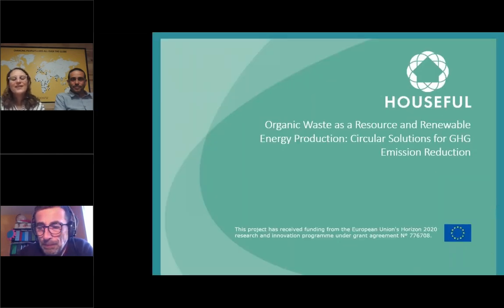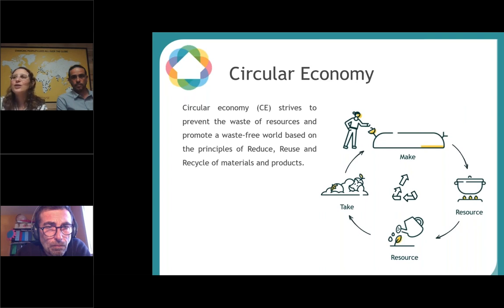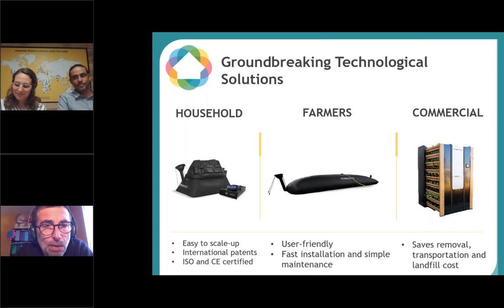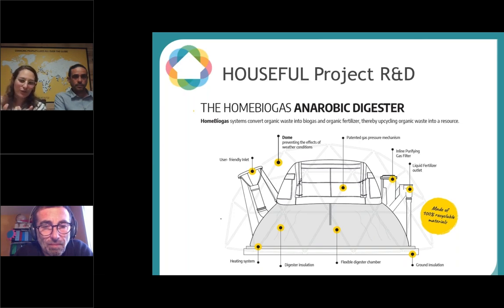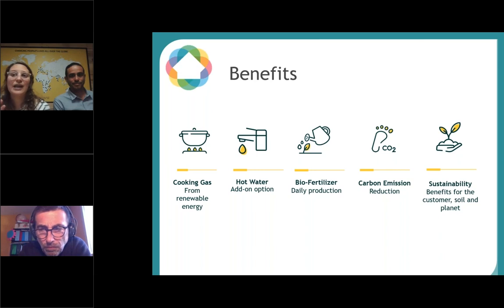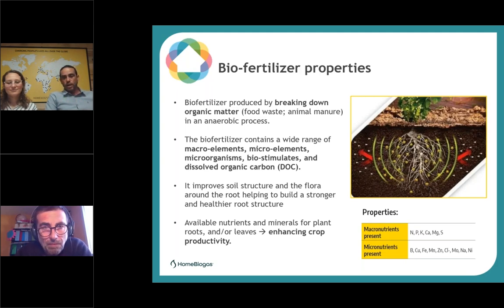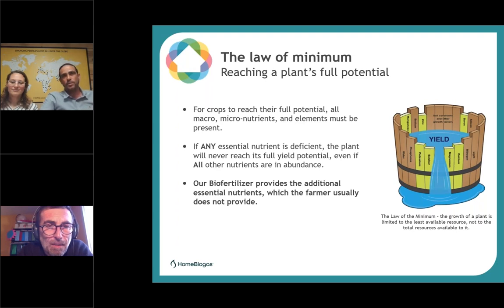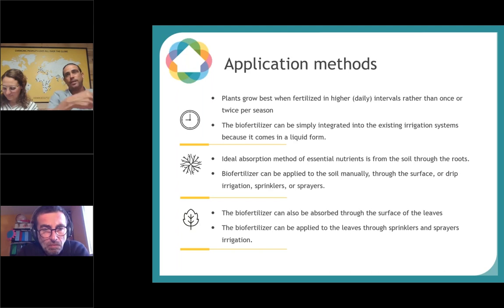From Waste to Resource: renewables, better soil health, and circular solutions to cut GHGs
Webinar Series | As a part of the Houseful project, the Consortium partner Homebiogas hosted a webinar on waste solutions applied to the building sector.

The webinar demonstrated how the technology minimizes methane emissions and waste transportation, contributing to a Net Zero world. It also emphasized the company’s sustainable approach, highlighting waste as a valuable resource.

The discussion was moderated by Diego Giuliani, a journalist from Euronews and ICONS editorial manager.